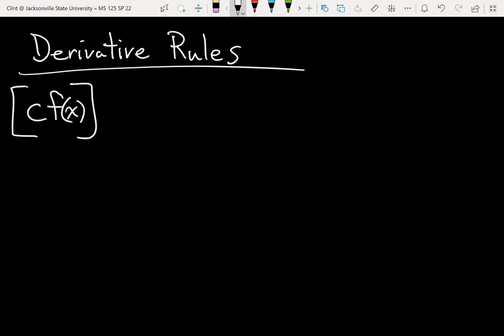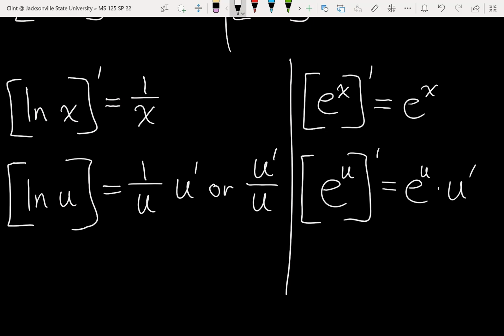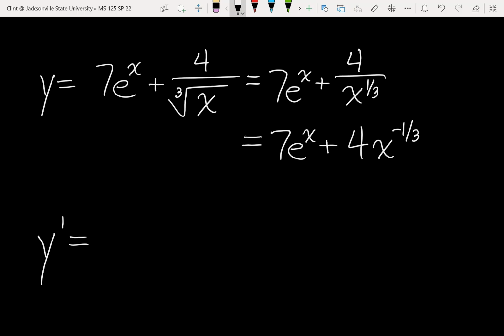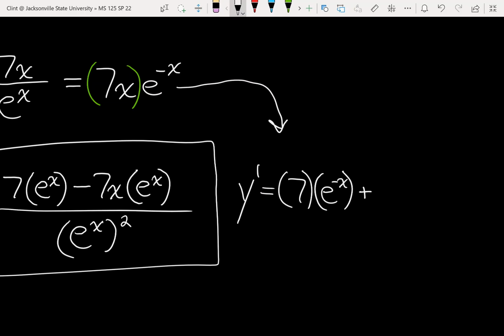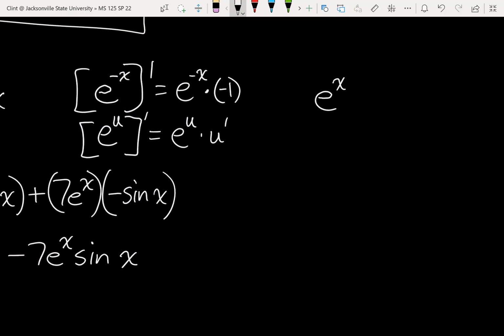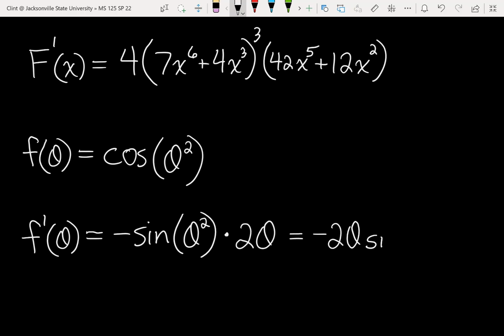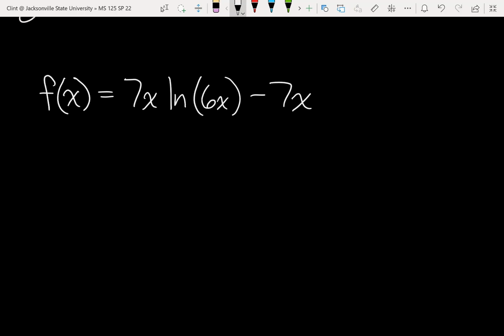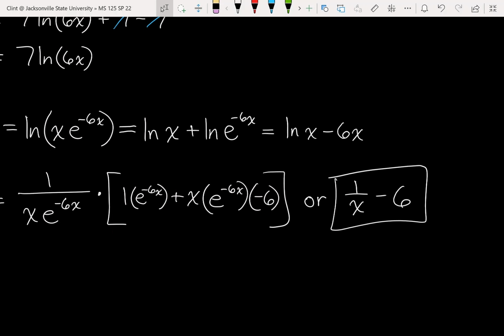125 Summary of Derivative Rules